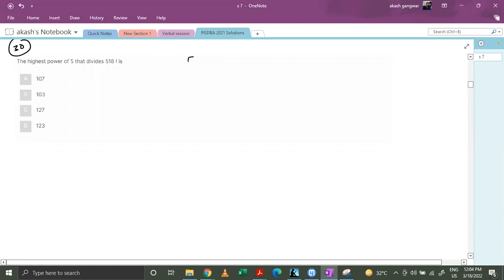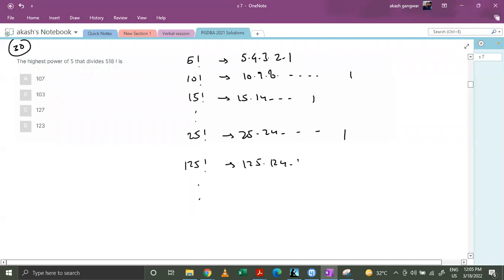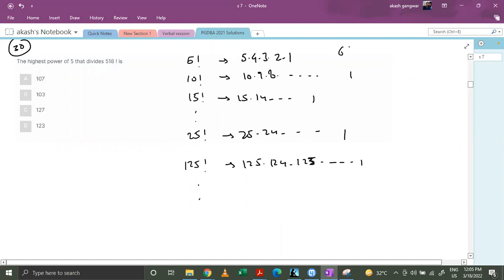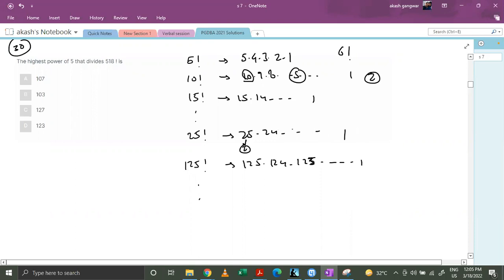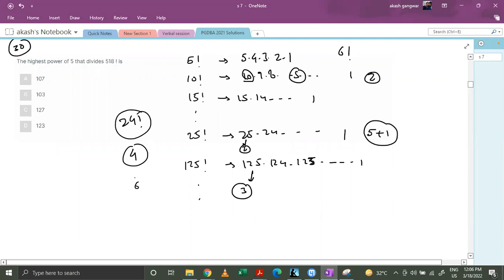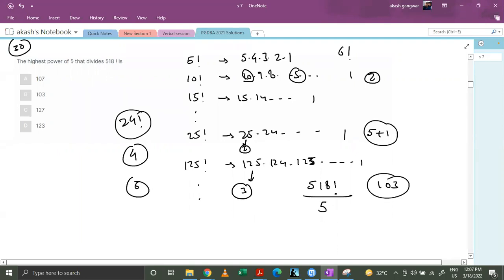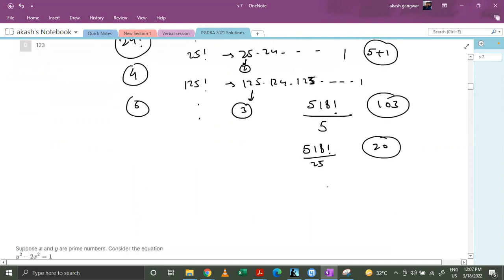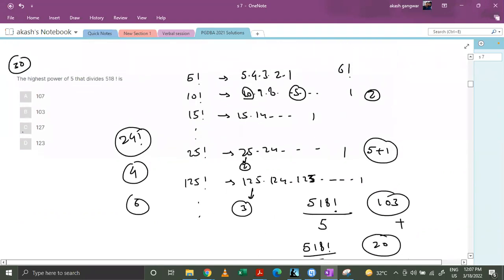PGDBA 2021 Solutions | Maths | Qs No. 30 | AI Crack